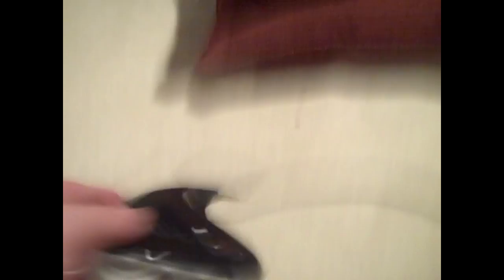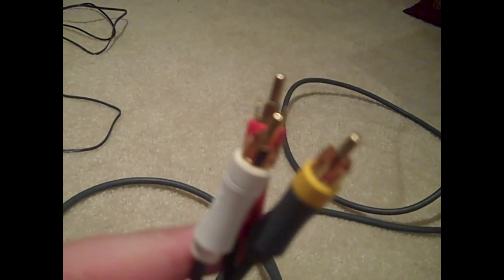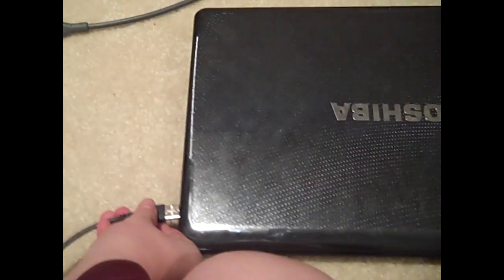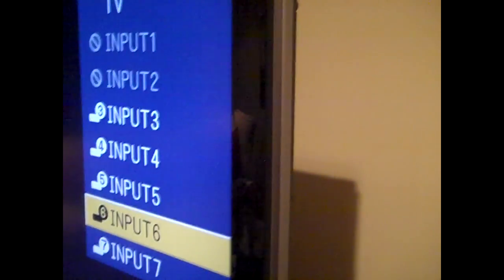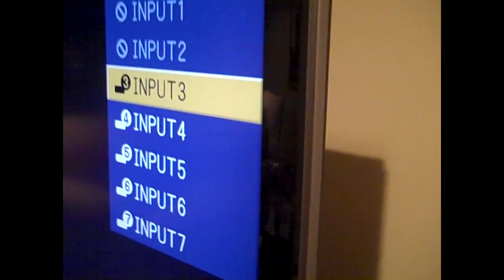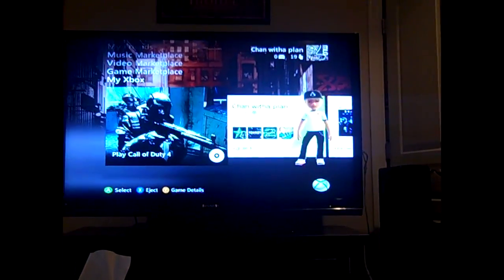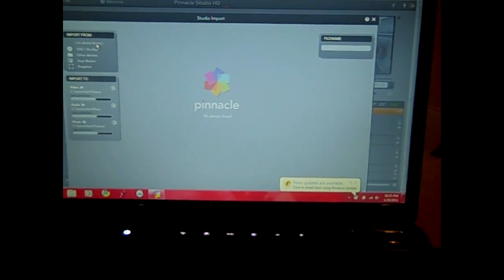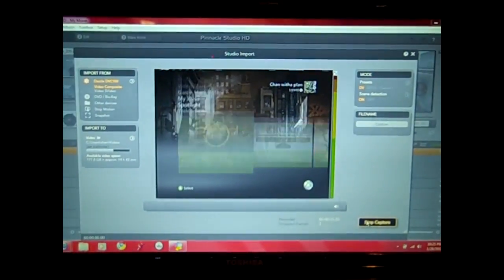how to setup a dazzle capture card (play in 360i record in 480i) (no splitters)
hey guys in this video I will be showing you how to setup a dazzle capture card for xbox360. I had trouble finding a good guide for this, so I decided to make one. Play in 360i while recording in 480i definition. You can unplug the capture card from your xbox and put your hdmi cable back in when you're not recording. with or without turtle beaches.